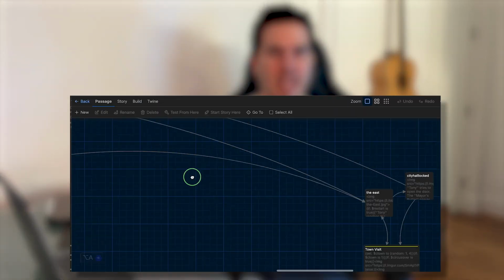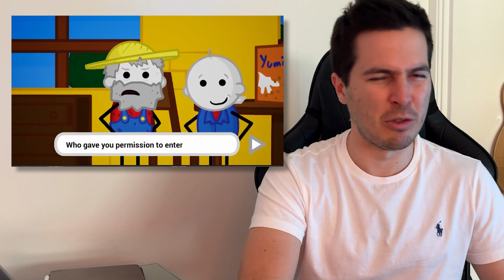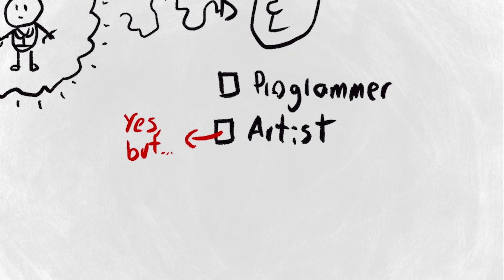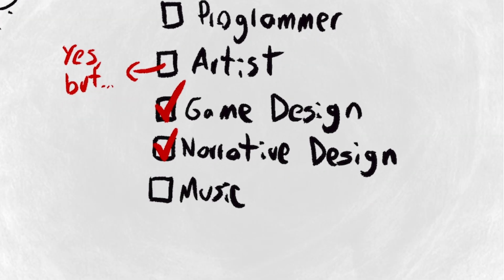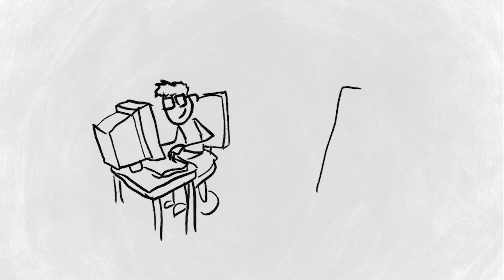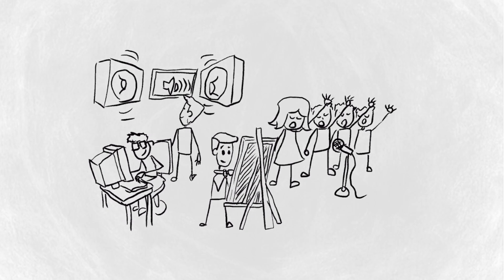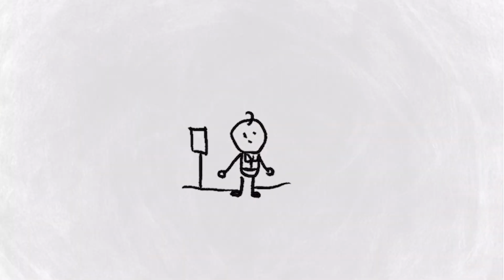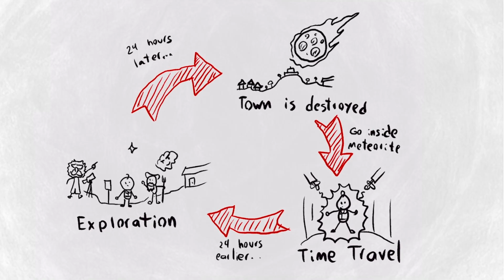I am making a GAME!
Guess what? I'm making a videogame!